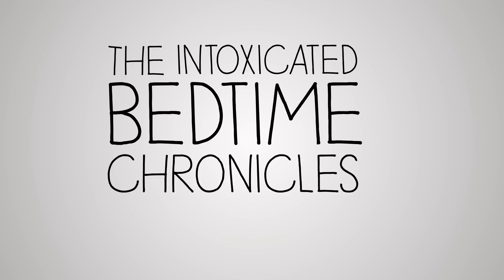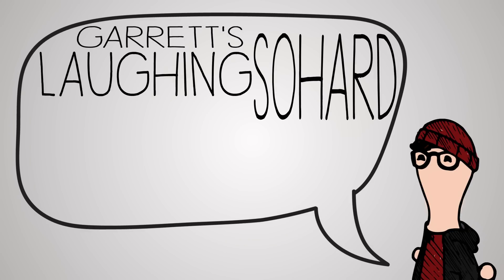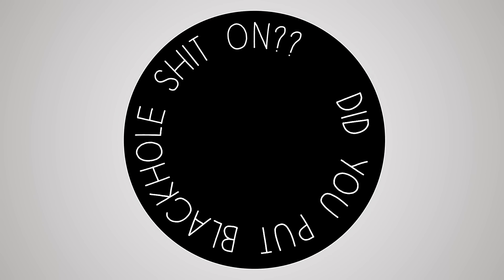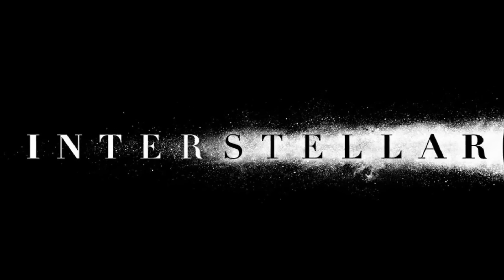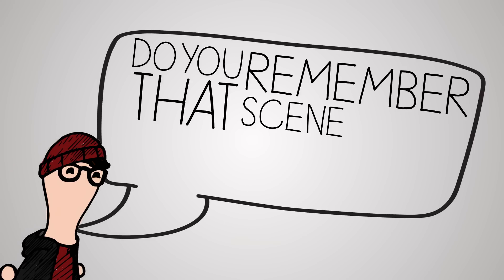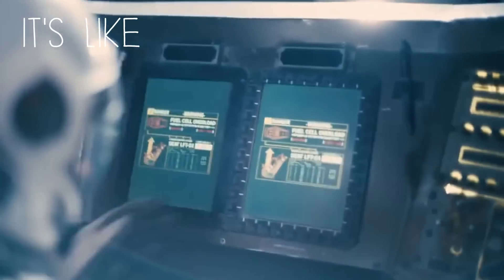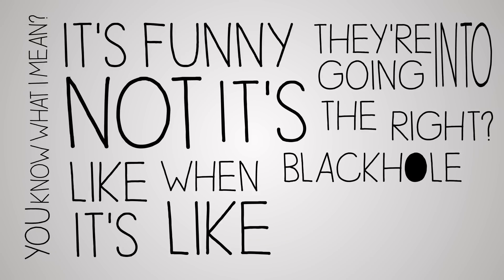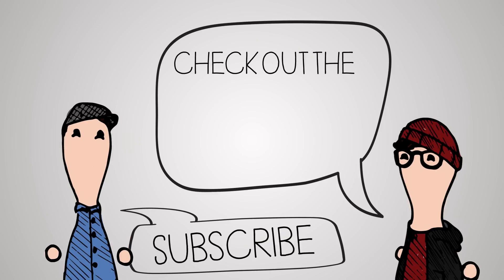That Blackhole Scene from Interstellar - TIBC Animated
Dawney really wants to see that one black hole scene from Interstellar.